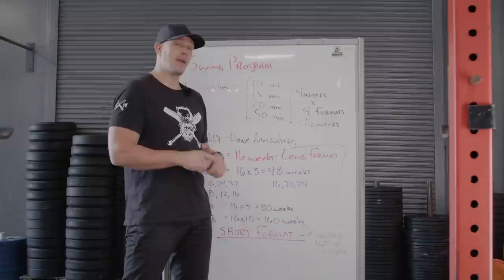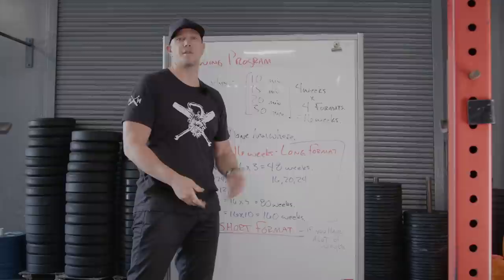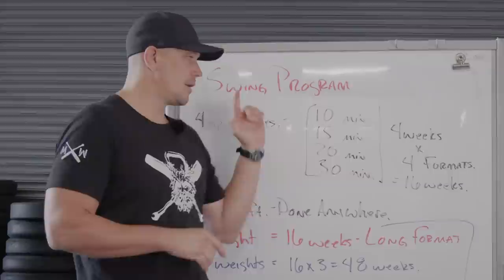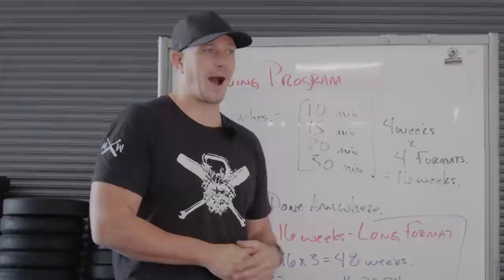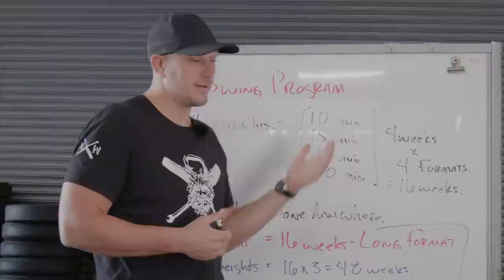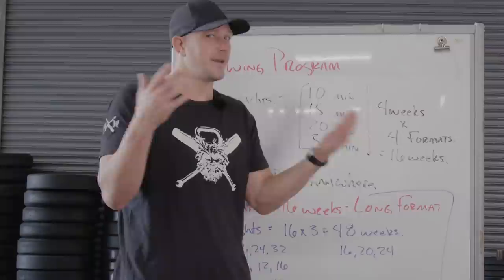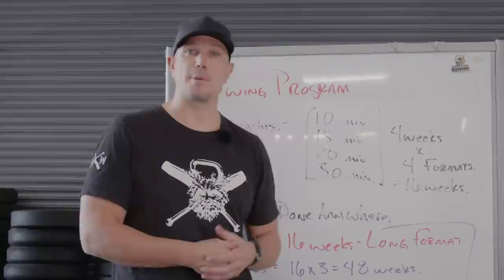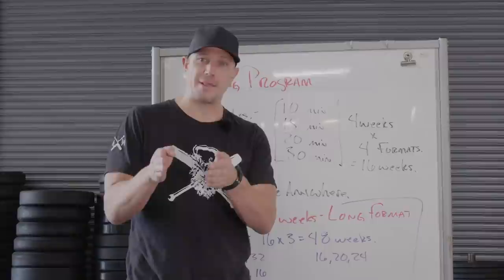Nerd Math Kettlebell Swing program - Now Available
effective strength and conditioning program by mark wildman